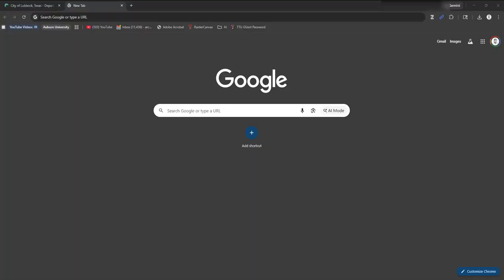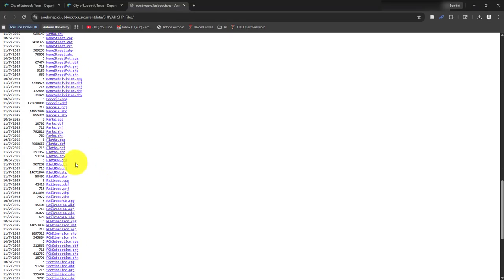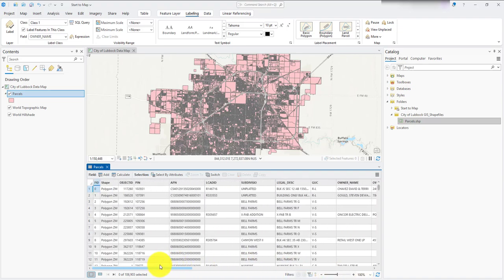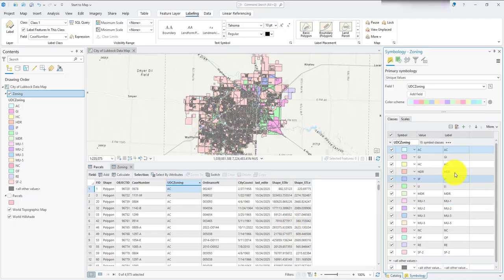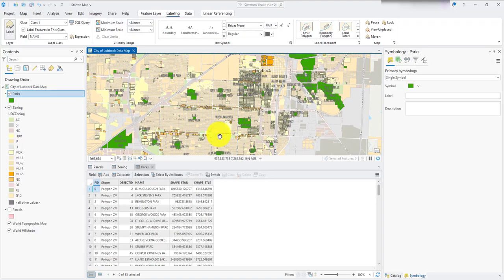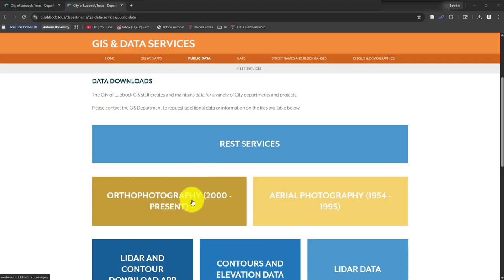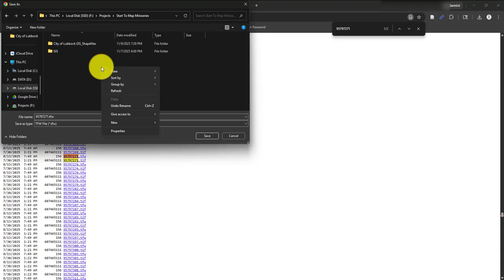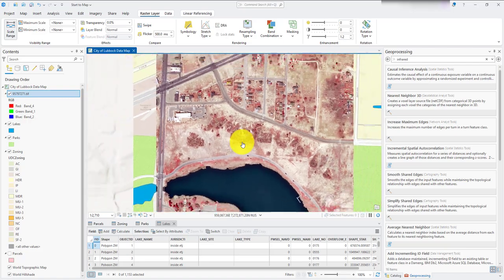Start to Map: An ArcGIS Pro Foundation Series Part 3 Ep 1: Downloading Local GIS Data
This part introduces the process of obtaining local GIS data from the City of Lubbock Public Data portal. The demonstration covers how to locate and download shapefiles and imagery tiles, followed by adding them into an ArcGIS Pro project. The steps shown here help viewers develop familiarity with working from municipal data sources that support analysis and mapping work at the city scale